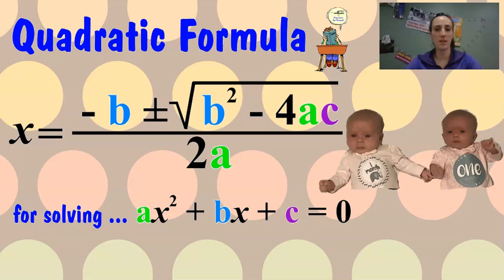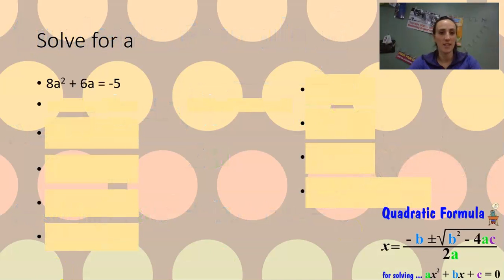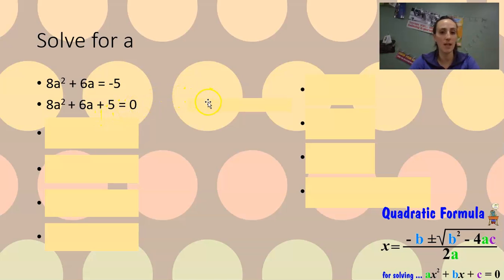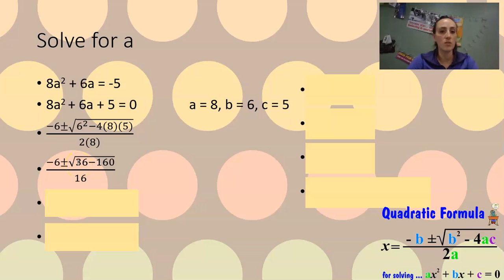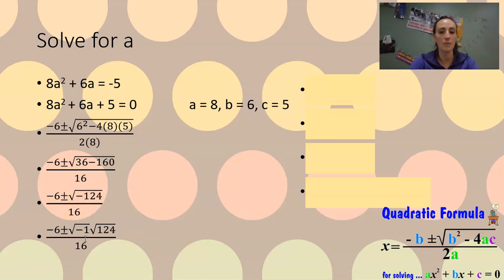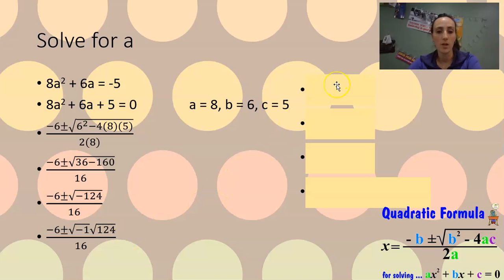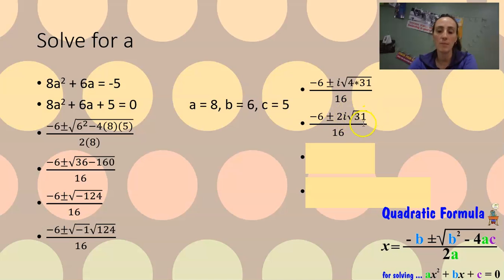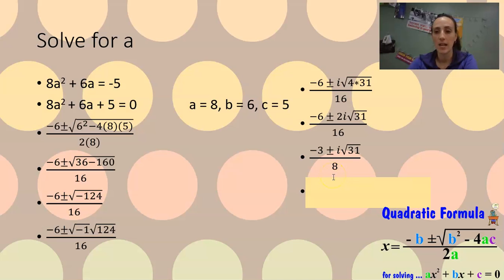Quadratic Formula 3